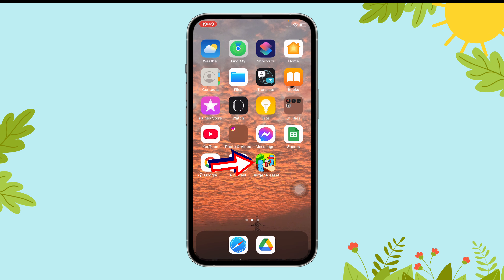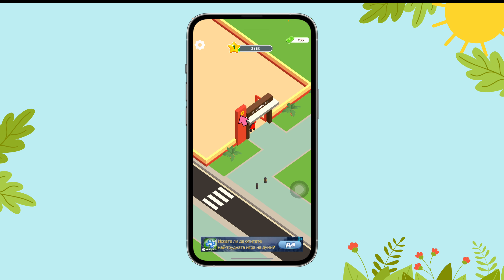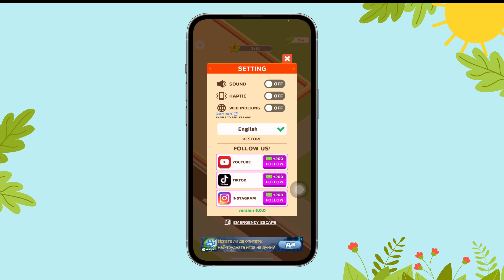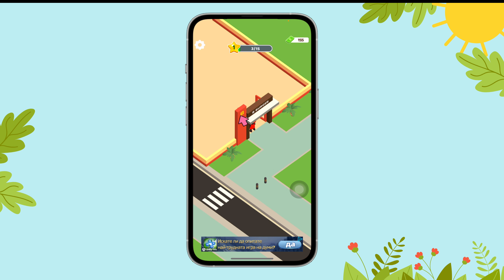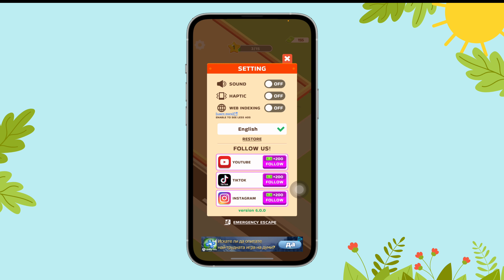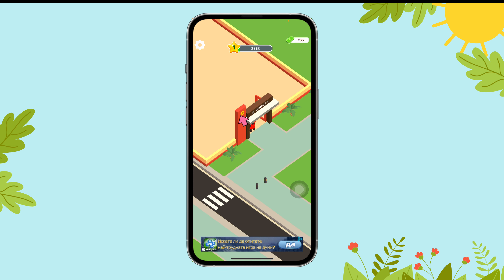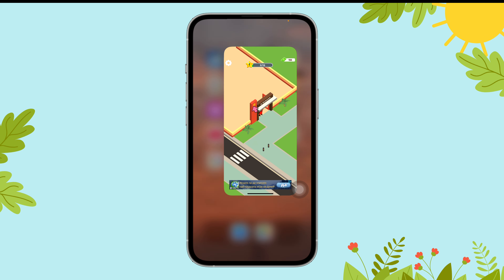Turn on web indexing on Burger Please | GamingExplained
Turn on web indexing on Burger Please

Want to boost your burger empire’s visibility in Burger Please? With this feature enabled, your gameplay achievements can be highlighted, making it easier for friends and fans to follow your journey. This guide walks you through the quick steps to activate web indexing and bring your burger-building legacy to the digital world. Let’s get your game on the map!